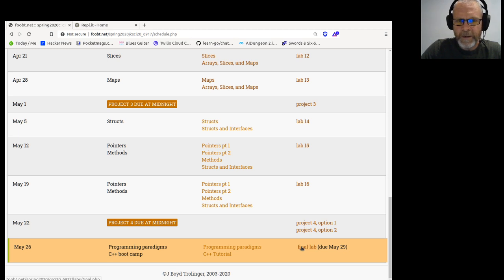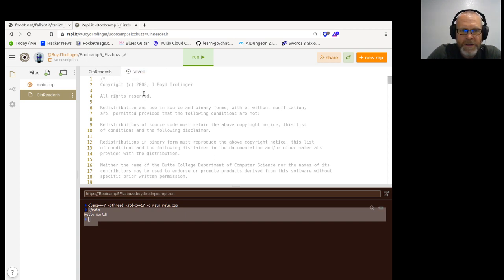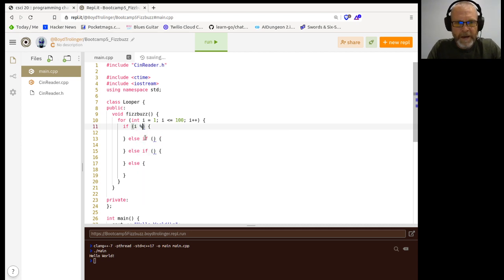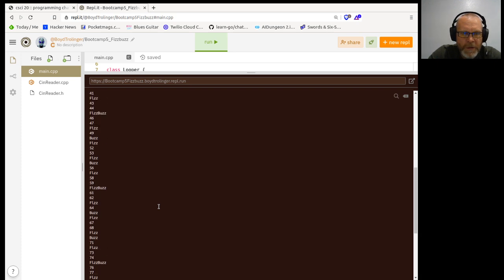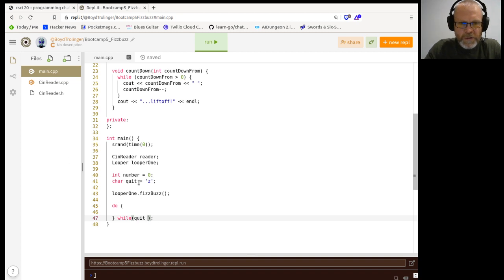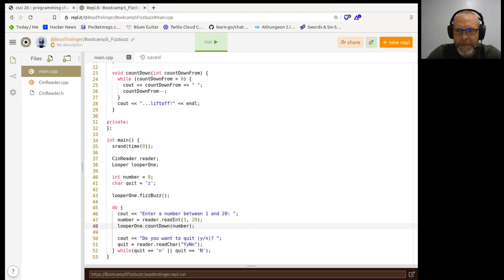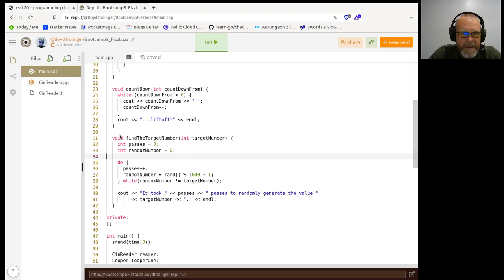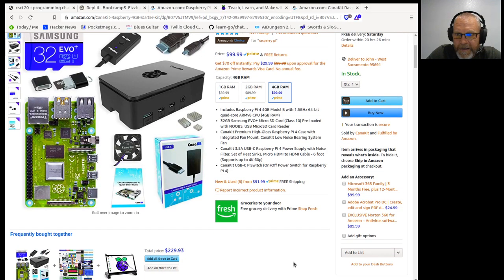CSCI 20, Thurs, May 28, 2:00pm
completed the "fizzbuzz" lab for the final (C++ bootcamp); this is the last broadcast of the semester -- Watch live